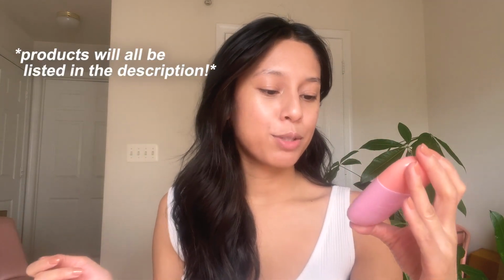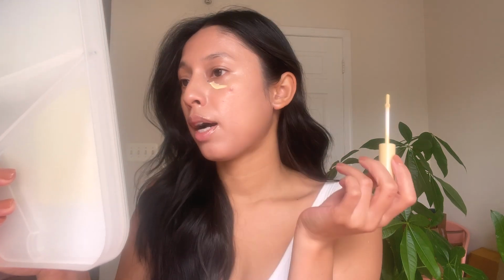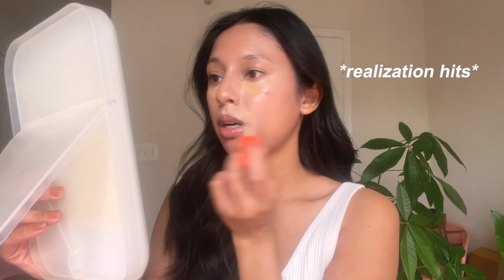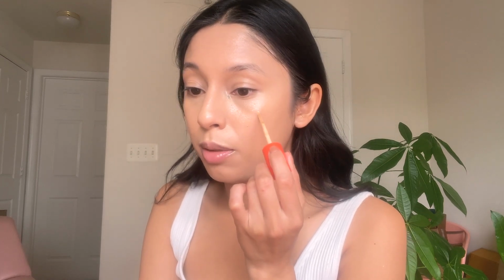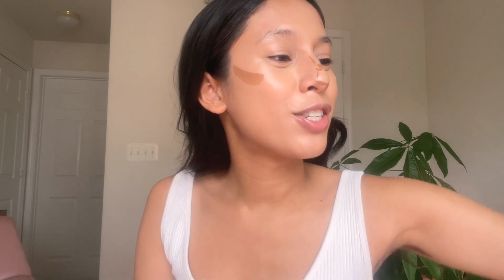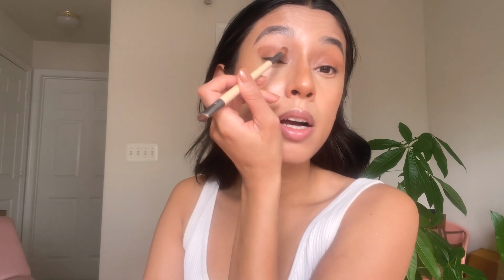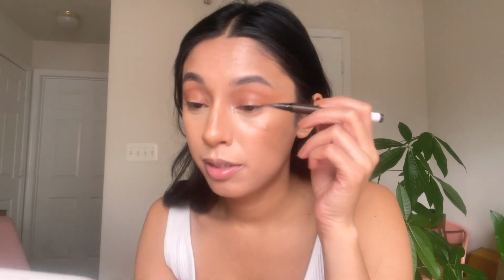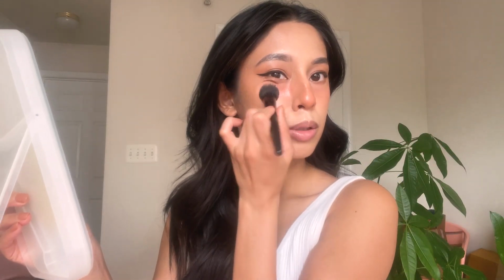chatty grwm 🎀✨ my everyday soft glam makeup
Hi! Let’s chill and do some easy soft glam makeup 🌸

Come hang while I do my everyday soft glam makeup look! At least I think this counts as soft glam? Some might even call this a natural glam makeup look. Whatever you wanna call it, this is definitely a go-to everyday makeup routine for 2024 for me. So! Grab a cozy drink and settle in for this chatty grwm while I do this everyday makeup tutorial on my light medium Asian skin, with bold eyeliner and blushy cheeks. I'm using all my favorite everyday makeup products for this look, including both drugstore and high end and a bunch of tiktok viral makeup products.

I’m Kelly by the way, and I’m so happy you’re here 💕

kosas dreambeam comfy smooth mineral sunscreen spf 40
summer fridays lip butter balm (vanilla)
elf camo color corrector (yellow)
rare beauty liquid touch concealer brush
kulfi main match concealer (extra elaichi)
haus labs triclone skin tech foundation (250 light medium neutral)
lys no limits cream bronzer stick (harmony)
pyt brown goals brow pencil (black)
elf flawless concealer brush
elf angled blush brush
lawless the little one eyeshadow palette
em cosmetics brush tip illustrative eyeliner (brown)
rare beauty soft pinch liquid blush (virtue)
elf putty blush brush
lys speak love smooth glide lip liner pencil (driven)
summer fridays lip butter balm (vanilla beige)
youthforia pregame setting spray

if you liked this video, let’s stay in touch!